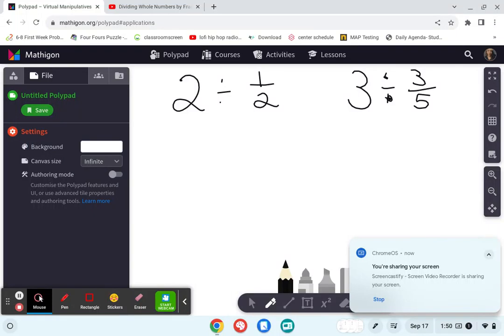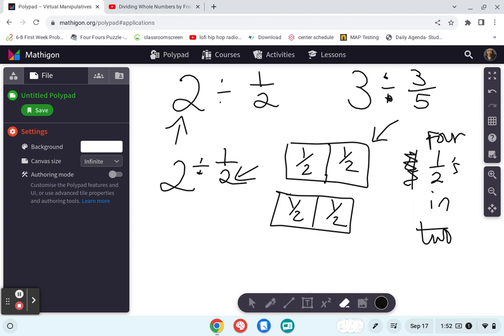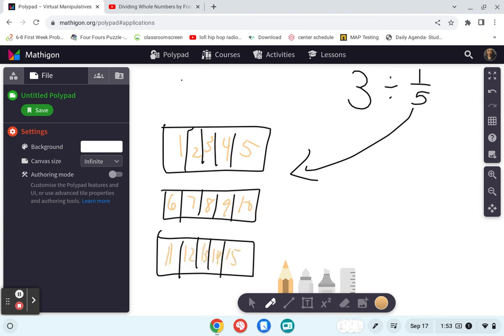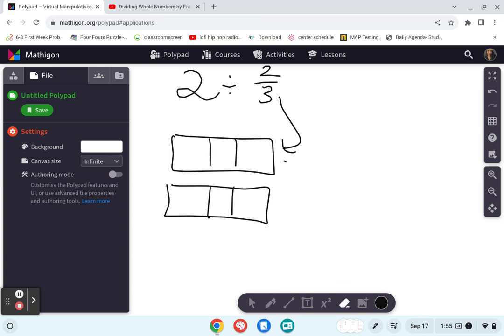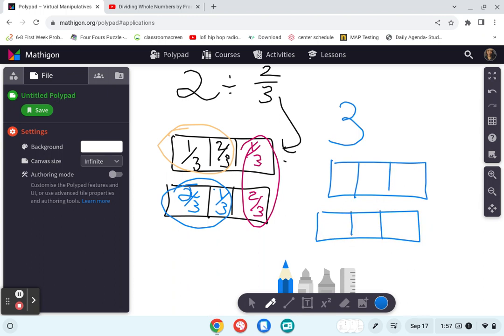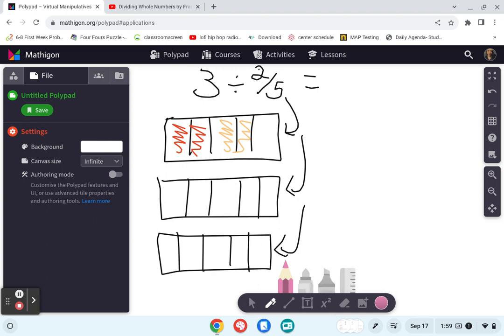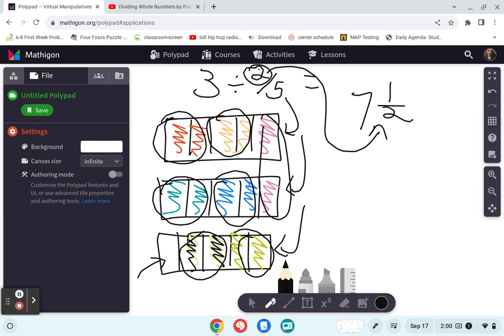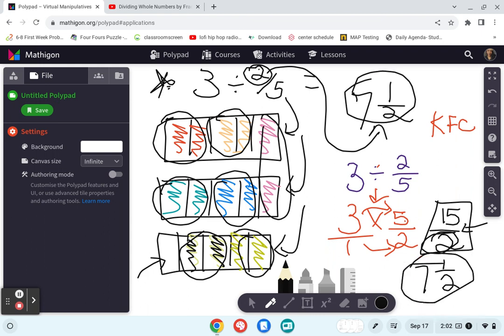dividing whole numbers by fractions models included